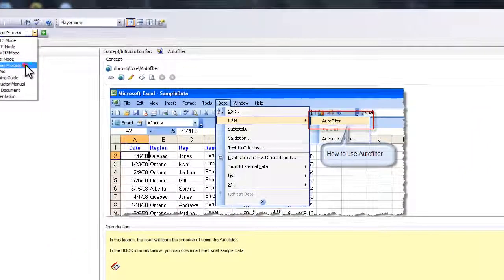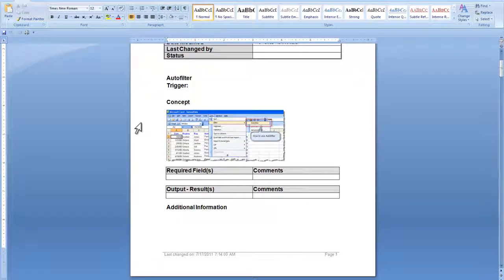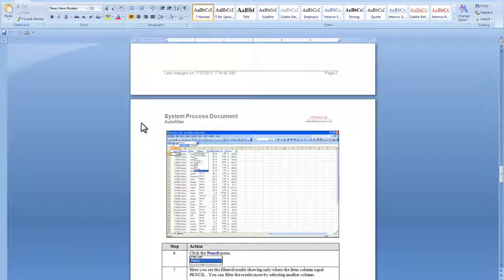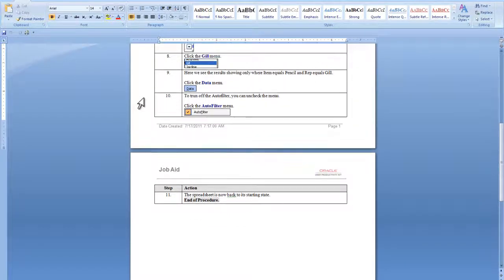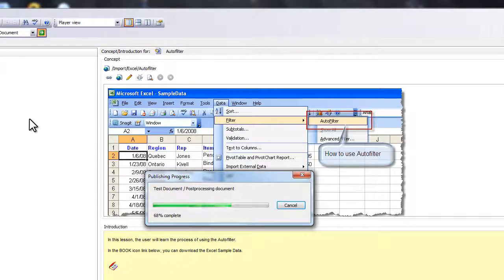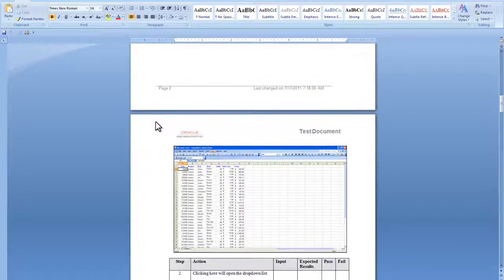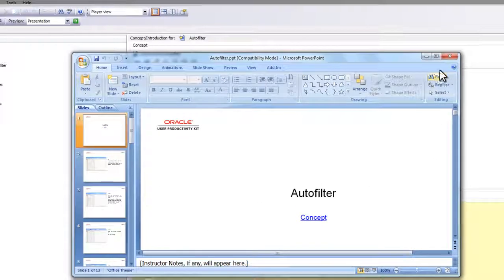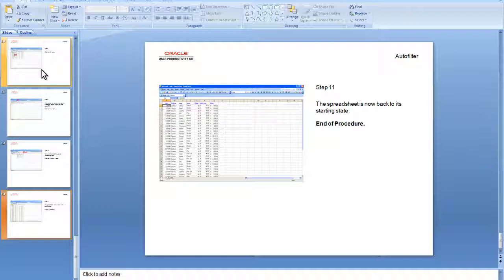Previewing Your COntent